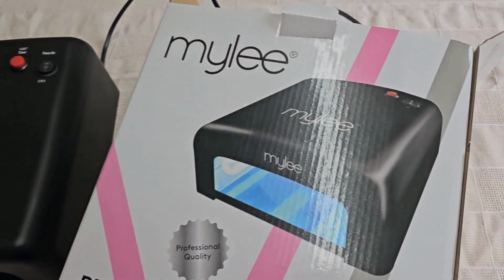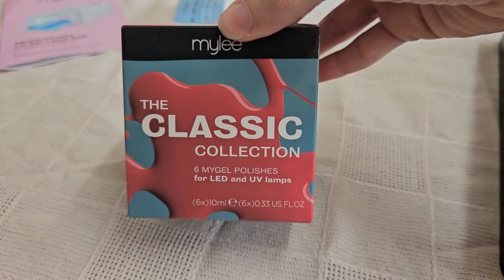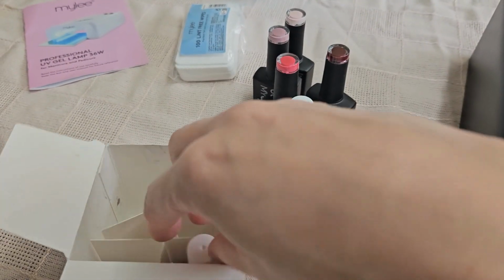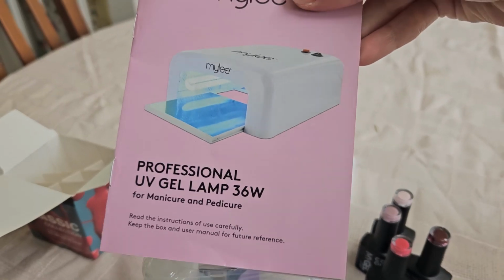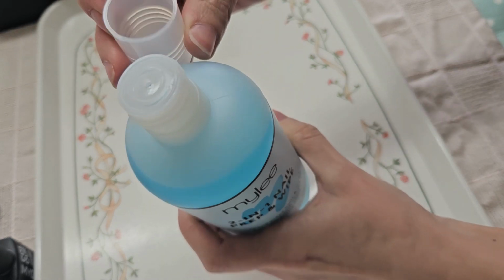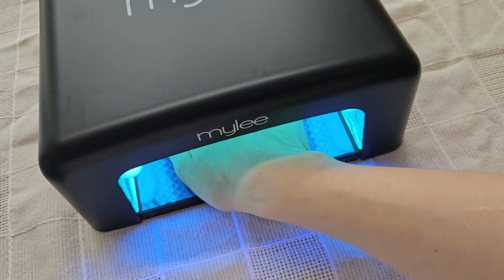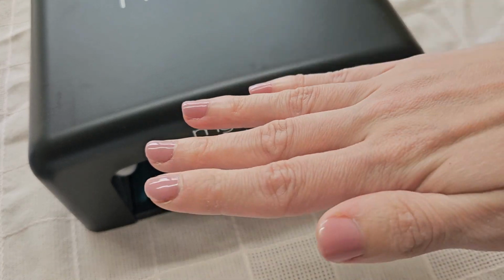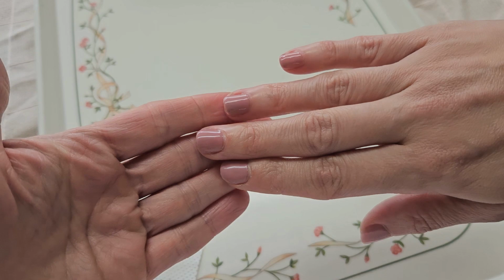*NEW* Mylee UV Gel Nail Kit Review & wear test Amazon Shopping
How to Do Gel Nails At Home ~ MYLEE UV NAIL KIT GEL REVIEW
Test out this nail kit with me, its been a while! ~x~

💖PRODUCTS I LOVE AND USE, OR SHOWN IN THE VIDEO💖